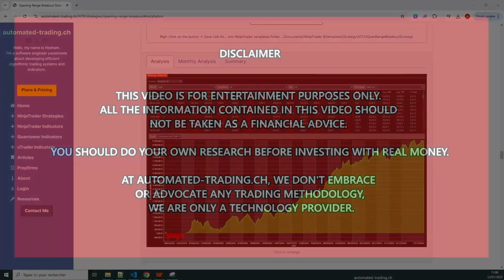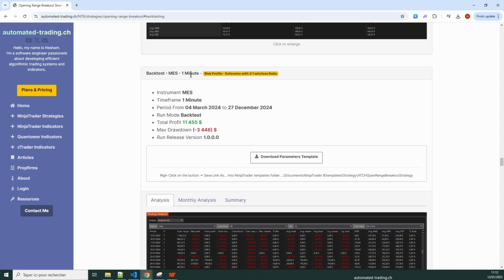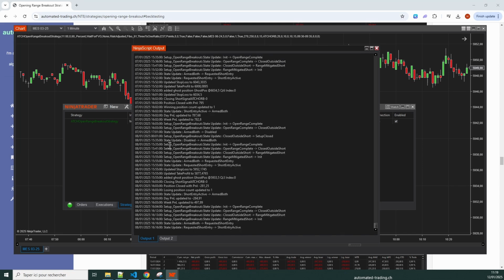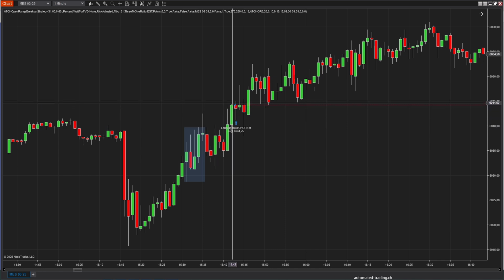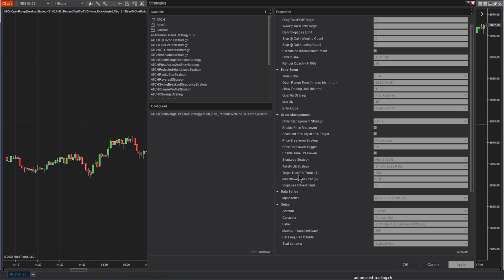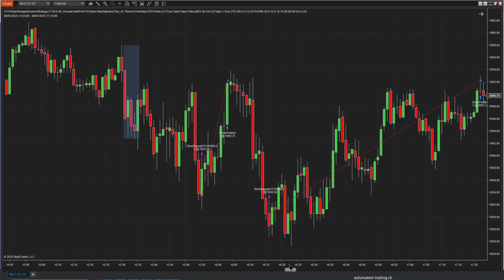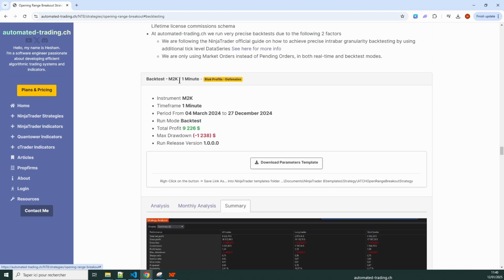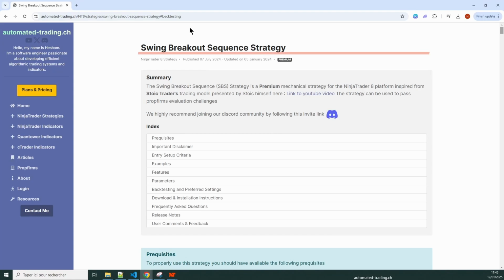Consistent gains on multiple instruments with this Autopilot Opening Range Breakout Strategy - NT8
Timecodes:
00:00 Intro
0:33 Downloading the strategy
1:27 Installation Instructions and setup on NinjaTrader
5:51 Adding to Chart and Running on Historical data
7:54 Logic of the strategy and parameters
12:32 Order Managemen And Risk settings
15:16 Running through backtesting on the last week
22:13 Funding Evaluation test passed

On this video from automated-trading.ch, I will do quick overview of the Opening Range Breakout Strategy.
The strategy gives consistent gains on multiple instruments on the Futures markets.
The strategy is based on one entry setup that gets executed every day on the openening hours of the US markets